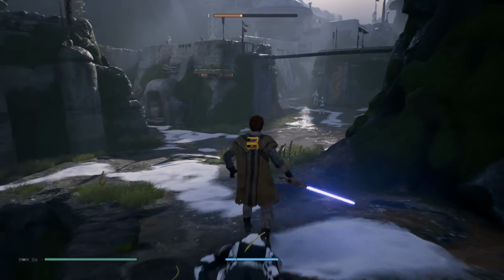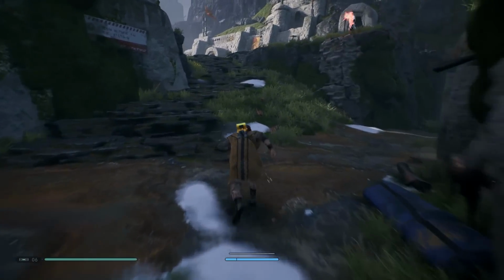Star Wars Jedi: Fallen Order - NEW PATCH Fixes Load Times, Slow Game & How To Improve Your FPS